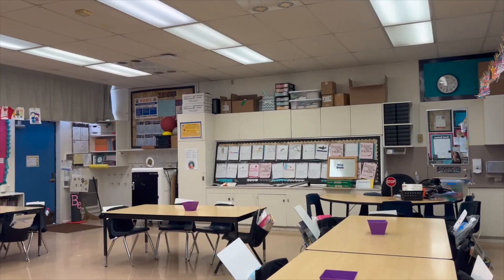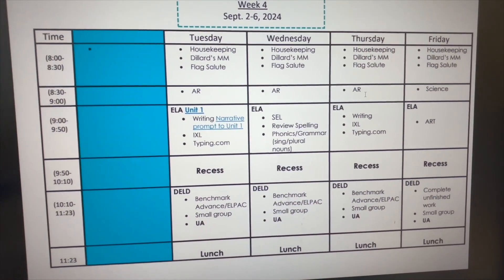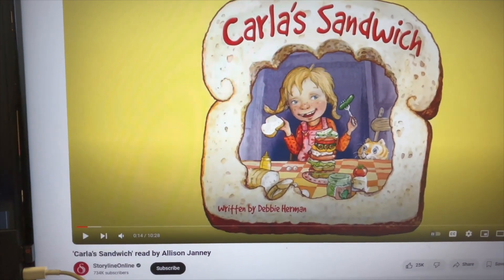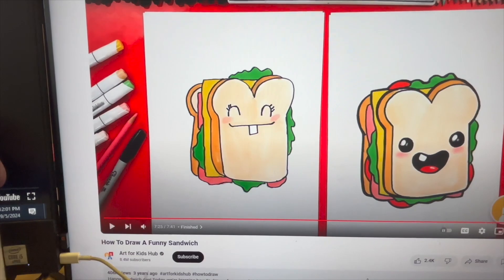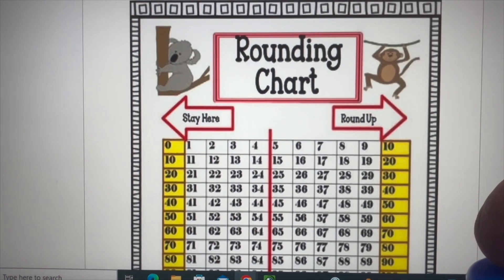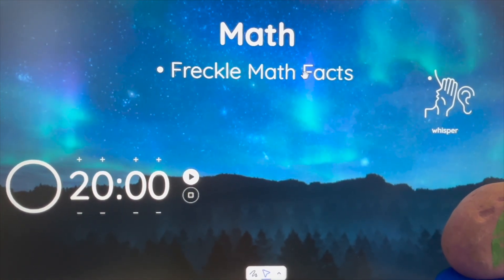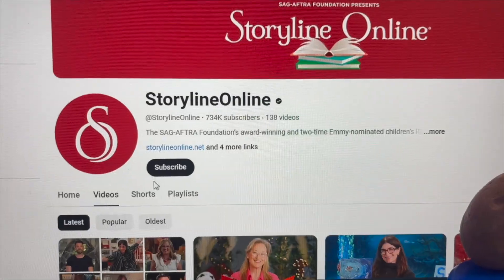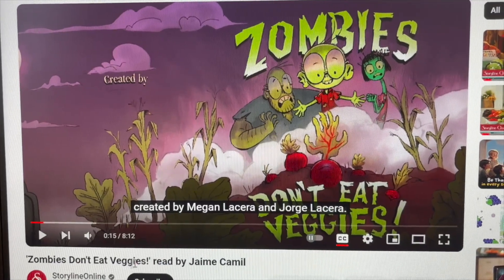A day in my Life | Subbing 3rd Grade!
In today’s video I take you through my third week of subbing this school year! This week I subbed 3rd grade!